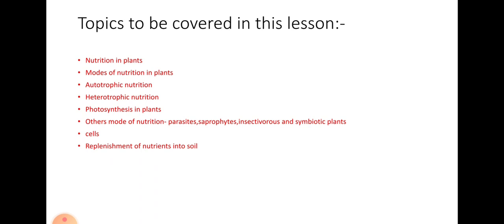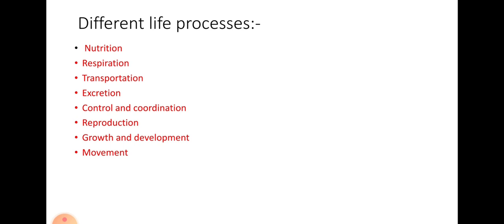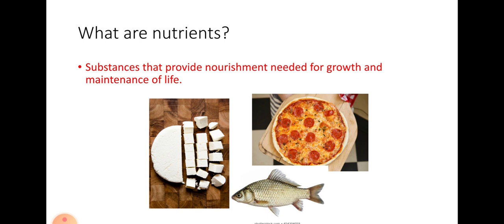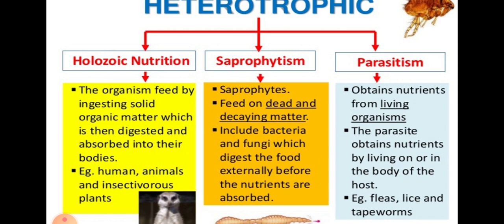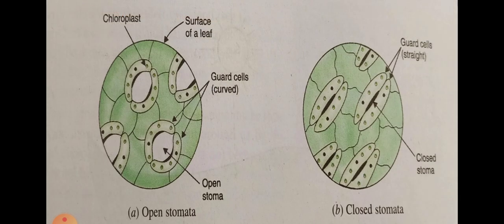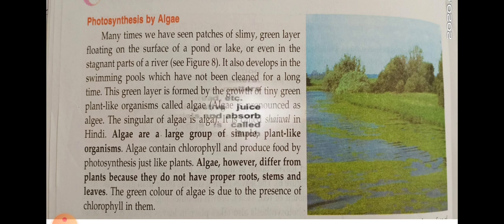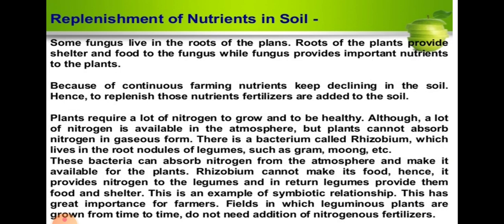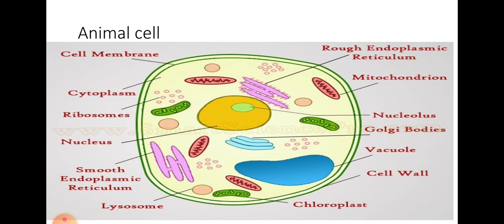17.07.2020 VII SCIENCE LS 1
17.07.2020 This video for 7th STD  SCIENCE LS 1